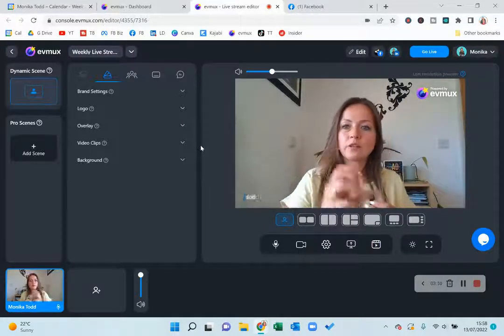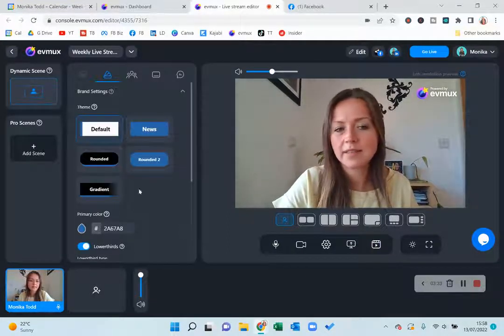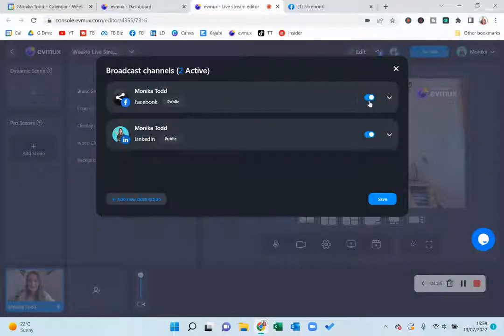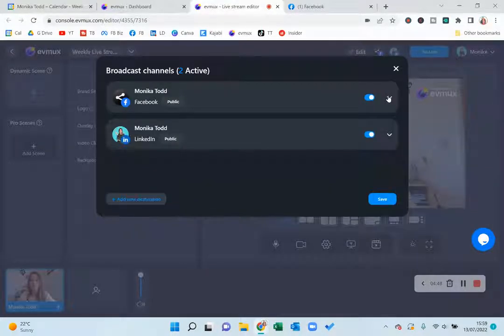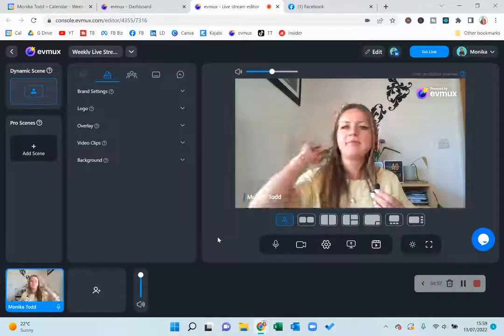Multistream Live Video to Facebook, LinkedIn (and YouTube) using Evmux [FOR NON TECH SAVVY]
If you want to maximise your time then why not go Live on Facebook and LinkedIn at once using multistreaming platform. I have tried couple other platforms in the past, but evmux proven to be simple.

This is a behind the scenes view of evmux studio so that you can see for yourself how it looks. Note: I am still learning all the gadgets there, but quite frankly if you want to just go Live it is super simple.

If you have any questions just pop them in comments :-)

TOOLS I LOVE:
Here is the list of a few things  that have made my business easier! (by the way - I love simplicity!)

Platform I love for my online courses, emails, website, landing pages…. Kajabi! (30 days trial!)

ABOUT ME:
In case it is the first time we meet - my name is Monika (with "k"), coach & marketing geek with a serving heart and a polish attitude (pretty cool combination, lol!)

I help female entrepreneurs build strong business foundations and design aligned marketing strategies that not only elevates their personal brand but also creates  revenue momentum in their online business.

It is not always easy and straightforward to run an online business. I have had my own dose of ups and downs, successes and failures (sorry, learnings!), but now I’m here to share with you the stuff that actually works. No fluff. Promise.

Coach Monika xo